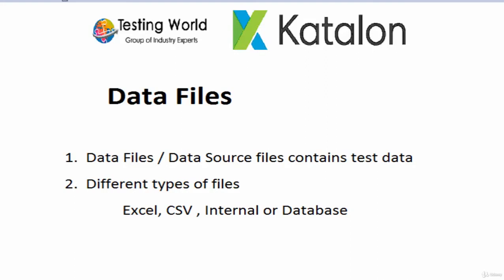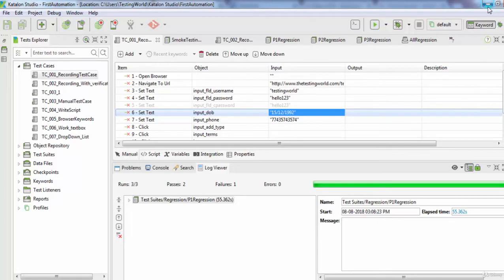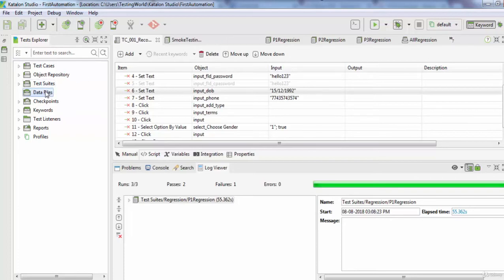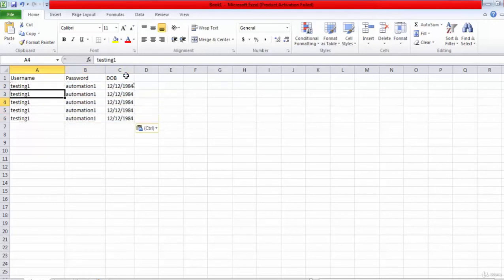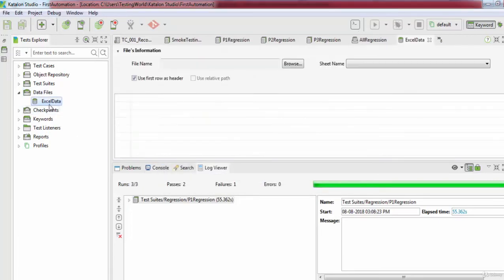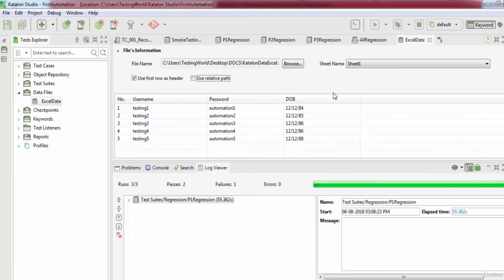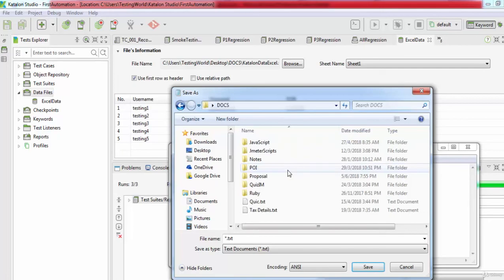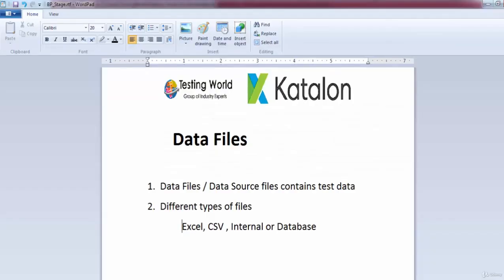1 Data Files Introduction Excel & CSV data files